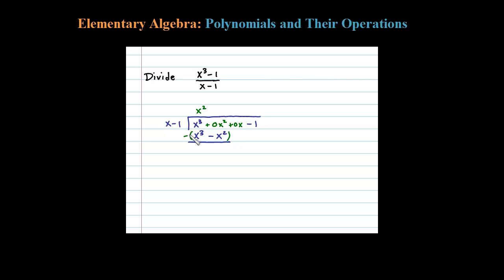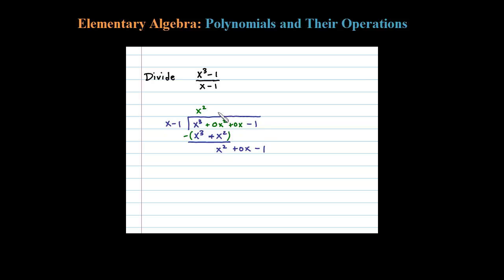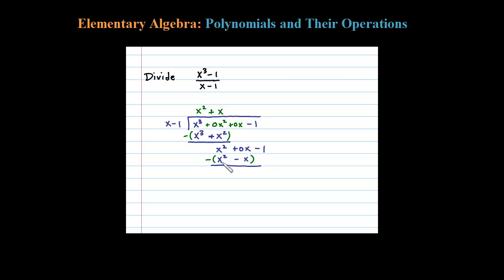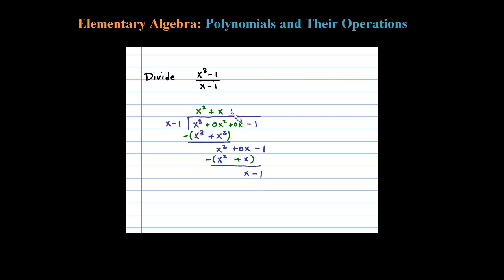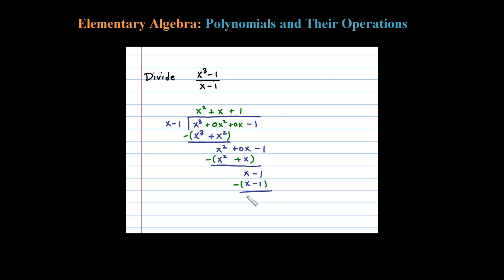Polynomial Long Division with Placeholders - (x^3-1)/(x-1) Algebra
How to perform polynomial long division when terms are missing... use placeholders. Polynomial long division with a no remainder.

   5.1 Rules of Exponents (Integer Exponents)
   5.2 Introduction to Polynomials and Evaluating
   5.3 Adding and Subtracting Polynomials
   5.4 Multiplying Polynomials and Special Products
   5.5 Dividing Polynomials  (Synthetic Division)
   5.6 Negative Exponents and Scientific Notation
   5.7 Review Exercises and Sample Exam